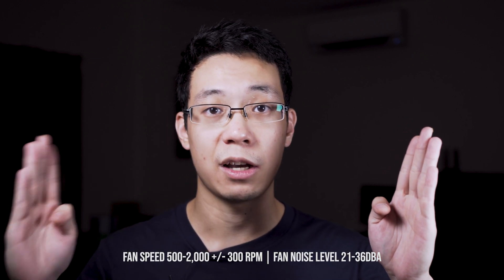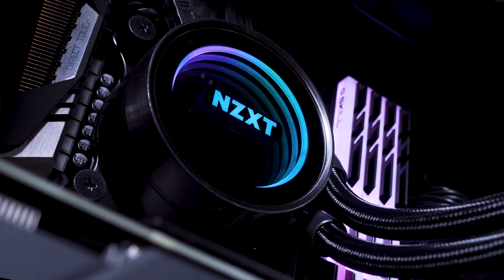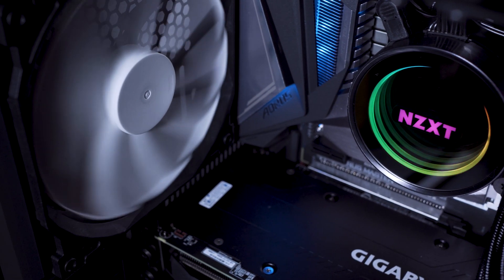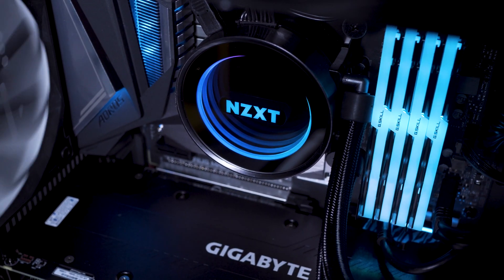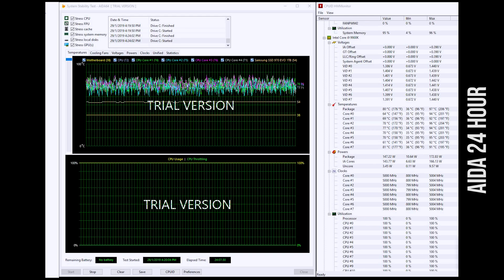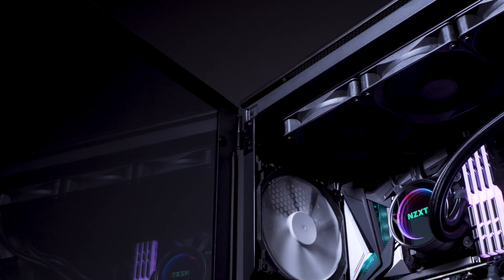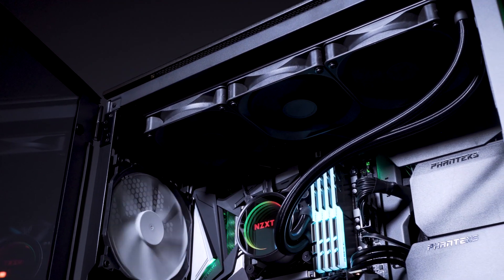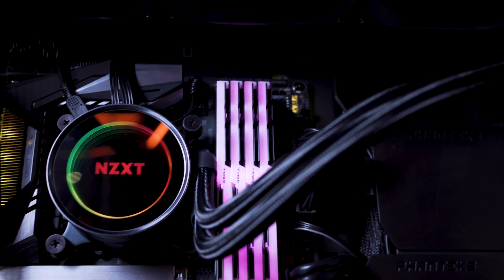NZXT Kraken X72 Review | RGB AIO i9-9900K 5Ghz 1.26V Overclocking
After 24hours is manage to stay 76-80°C on average most of the time with low noise (the 97°C happen at the very start before fans kick in). Premium price for great cooling, ain't easy cooling an i9 beast.

Get them:
Amazon Global

SYSTEM USED FOR TESTING:
Intel i9-9900K
Gigabyte Z390 Aorus Master
G.Skill Trident Z RGB 64GB (16GB x 4) 3200mhz
Samsung 970 EVO 1TB SSD
Gigabyte RTX 2060 Gaming OC
Phanteks Enthoo Evolv X Glass
EVGA 750G+ 80 Gold
NXZT X72 360MM